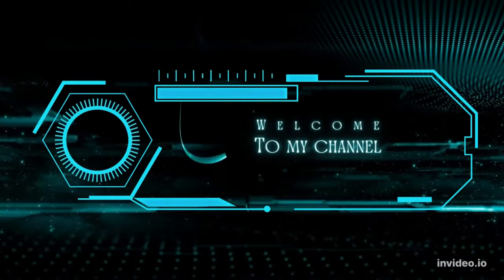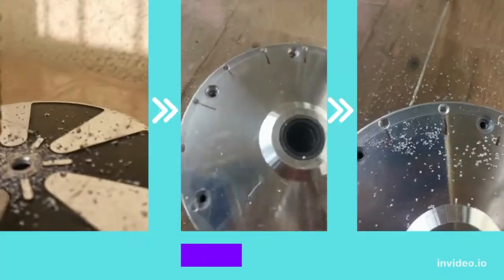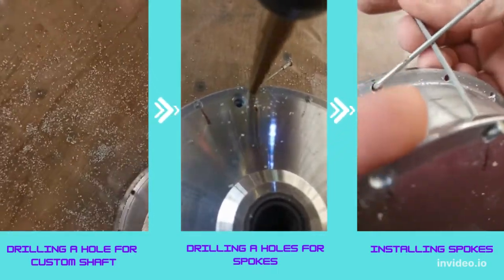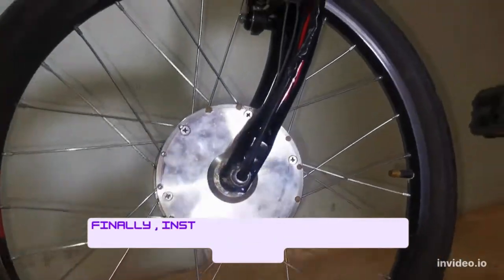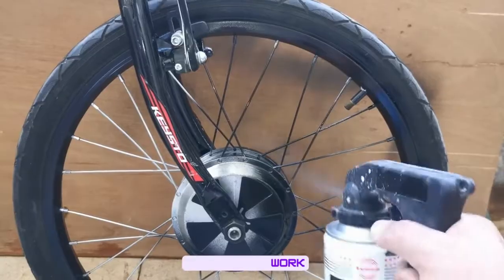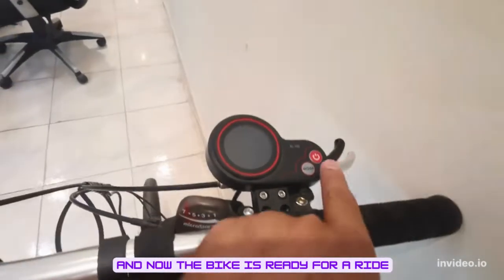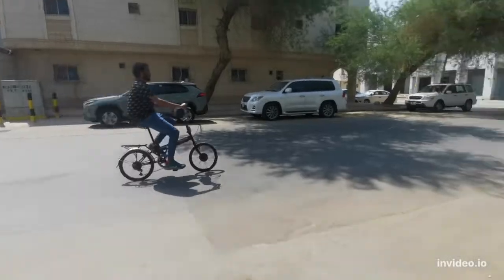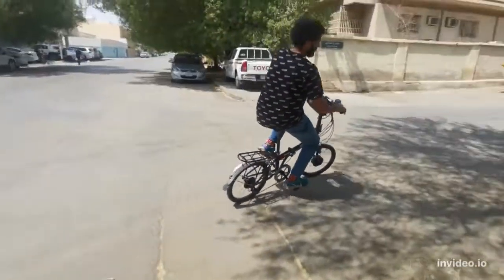Hoverboard Motor to electric bike 🚲🚲🚲🚲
using a hoverboard motor to make and electric bike.